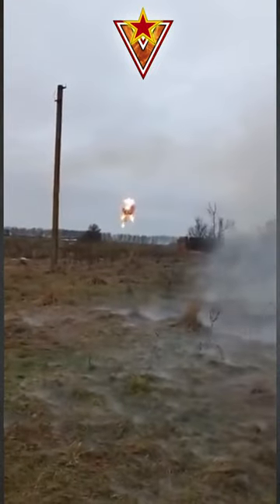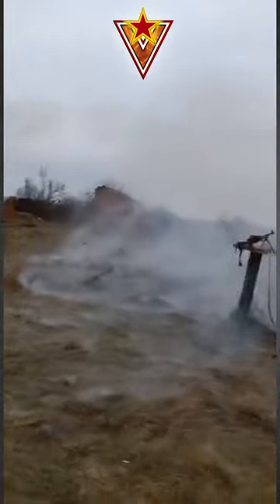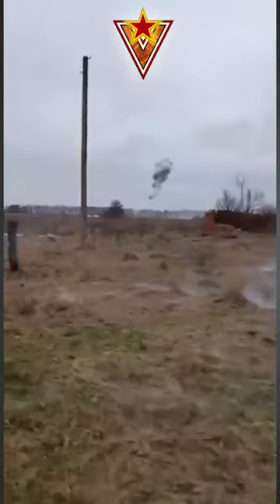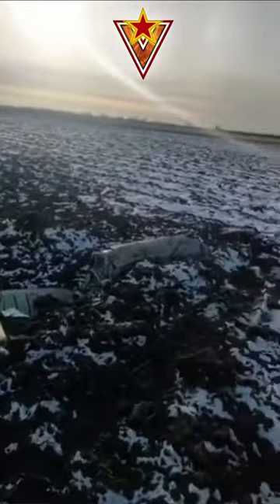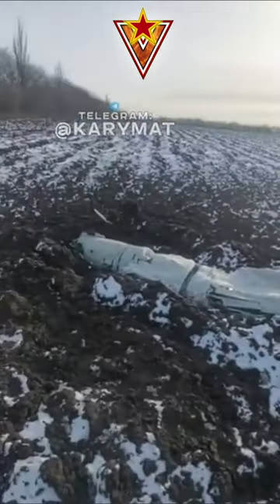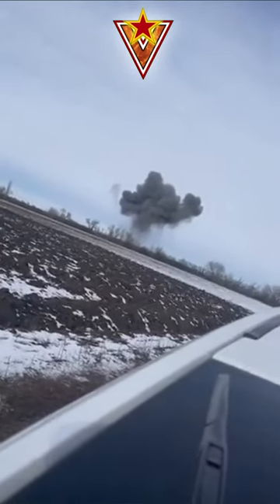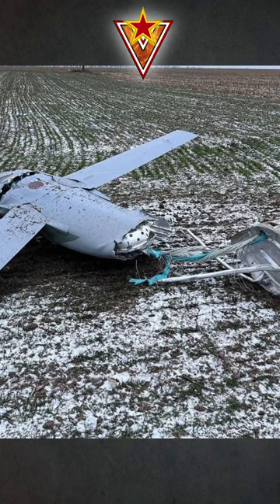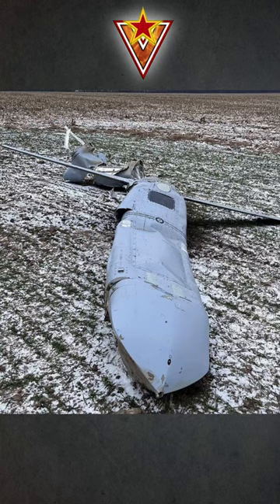🌟Russian cruise missile Kh 101